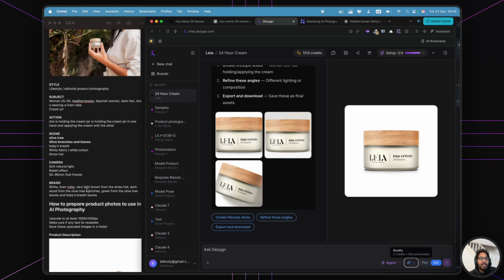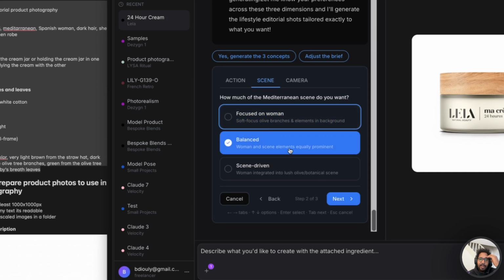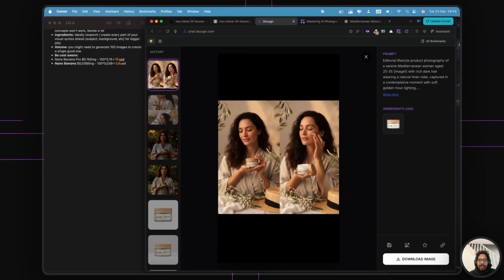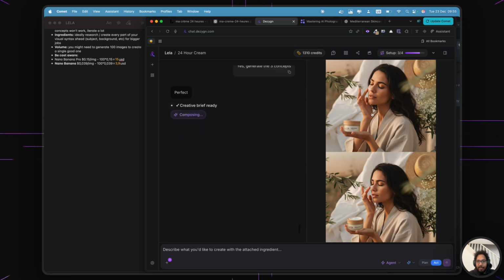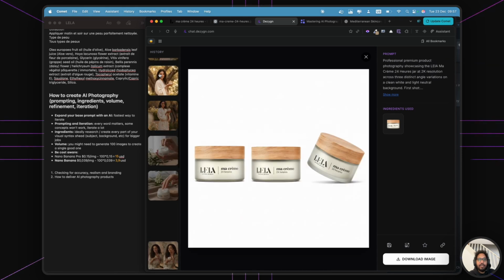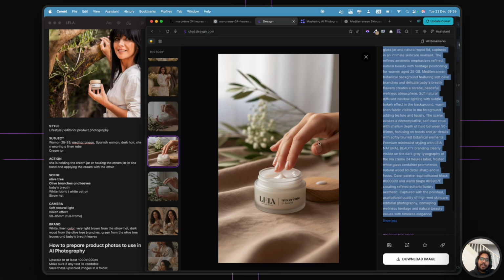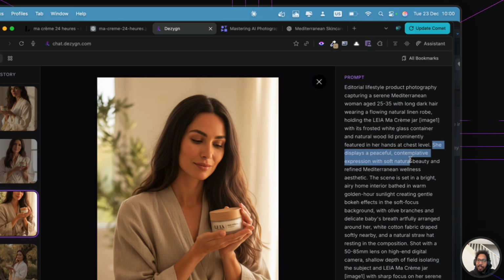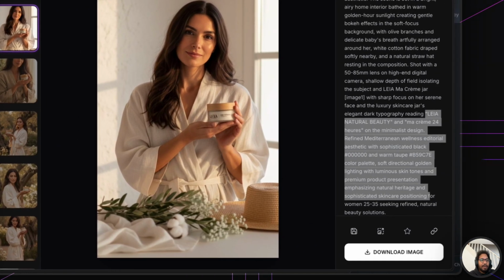Creating AI Lifestyle & Product Photography with Dezygn | Masterclass 5B of 7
In this “hands-on” follow‑up to the theory episode, we jump into **Dezygn** and actually generate AI lifestyle & product shots for LELA Natural Beauty using the visual syntax and prep work from the previous videos.

You’ll see the full practical flow:

✅ Attaching the prepared cream jar image as an ingredient
✅ Using plan mode to refine the brief with clarifying questions
✅ Letting the agent (AWA) turn your base prompt into structured concepts
✅ Switching between fast and quality models for exploration vs. final renders
✅ Generating multiple concepts and variations (home, garden, close‑up)

What You'll Learn:

- How to ask Dezygn/your assistant to:
  - “Using the cream jar image, create a few concepts of a woman holding that jar…”
  - Refine interaction (holding vs applying), mood (serene, contemplative), scene balance (Mediterranean background vs focus on subject), and camera (medium shot, etc.)
- How plan mode’s questions help you clarify creative direction before spending credits
- How to review the first batch of images and decide what to keep, refine, or regenerate
- How to request **3 new concepts** with **3 variations each** based on the strongest idea
- How to save and organize promising images for later quality control and delivery

Behind the Scenes: Prompt Structure

I also show you the **actual prompts** Dezygn builds behind the scenes, all following our Visual Syntax formula:

- **Style:** editorial lifestyle product photography
- **Subject:** woman 25–35, Mediterranean/Spanish, holding or applying LELA cream
- **Action:** applying cream, holding jar, hand in cream, etc.
- **Scene:** home interior, soft garden, olive branches, baby’s breath, white linen, straw hat
- **Camera:** medium shot, soft natural light, bokeh, 50–85mm look
- **Brand:** white, linen, light browns, dark wood, greens matching LELA’s aesthetic

This structure is why many of the outputs look decent on the first serious pass—the prep work and consistent syntax do most of the heavy lifting.

This is Part 5B of a 7‑Part AI Product & Lifestyle Photography Workflow Series

1. Understanding Client Briefs
2. Extract Brand Identity
3. Reverse Engineer Reference Images
4. Prepare Product Photos
5A. Theory of Prompting, Ingredients & Iteration
5B. Practical Prompting in Dezygn ← YOU ARE HERE
6. Quality Control: Accuracy, Realism & Branding
7. Client Delivery & Feedback

Who This Is For:

- Designers who want to see **exactly** how the theory translates into tool usage
- Freelancers using Dezygn (or similar tools) for AI lifestyle & product photography
- Creatives who struggle to get consistent results from AI and want a structured workflow

Next Steps:

In Part #6, we’ll take the best images from this session and run them through a **quality control pass**—checking accuracy, realism, and brand alignment before anything is shown to the client.